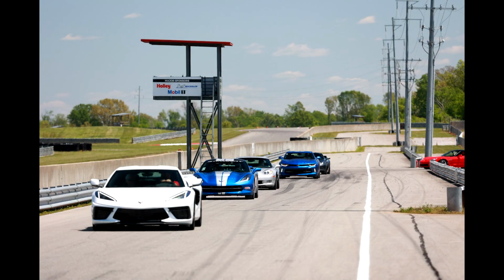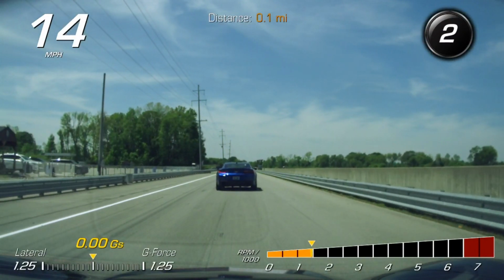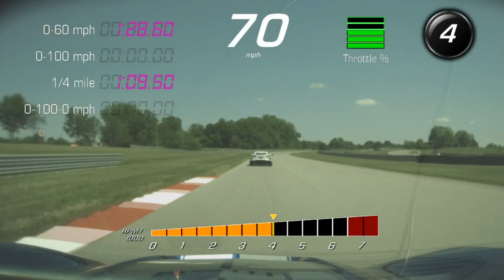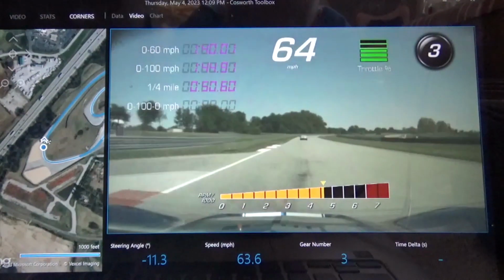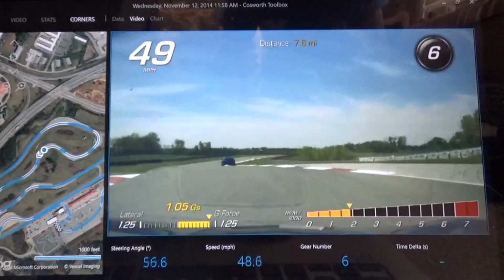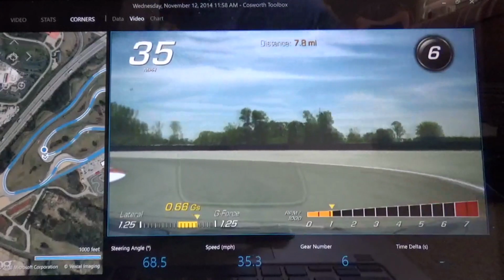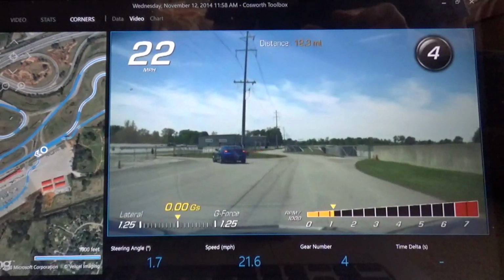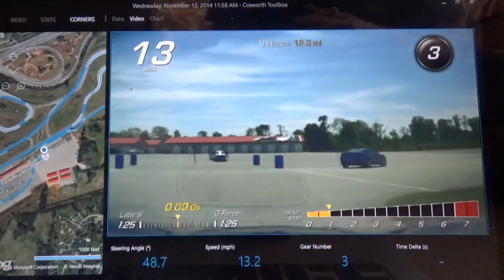NCM Motorsports Track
The Vette's of Kansas City is a Non Club Founded so that we could park together at Bloomington Gold.  There are no meetings, no dues, and no-one tells you what to do.  We Just have fun